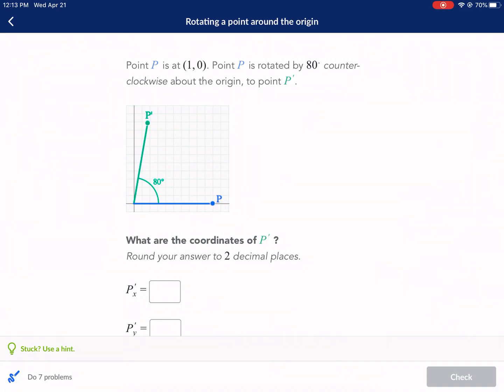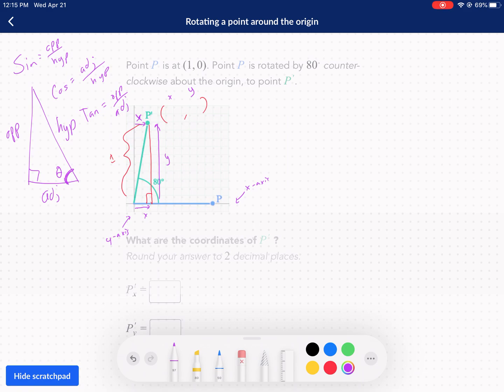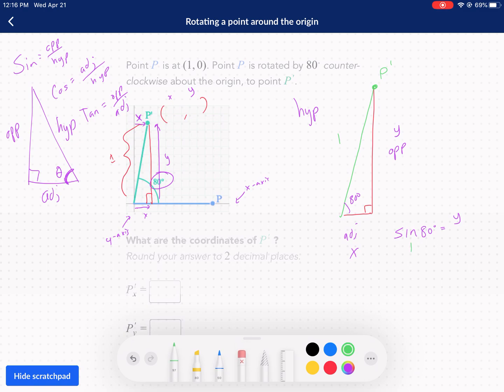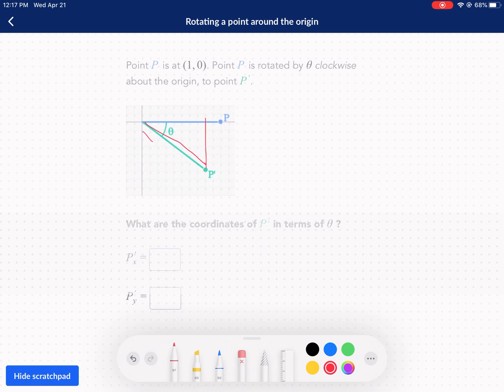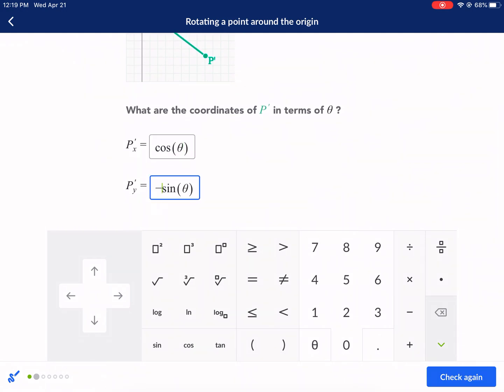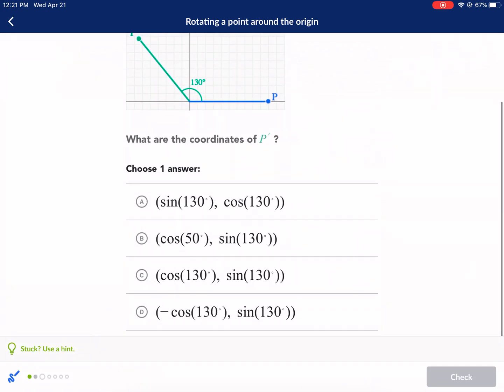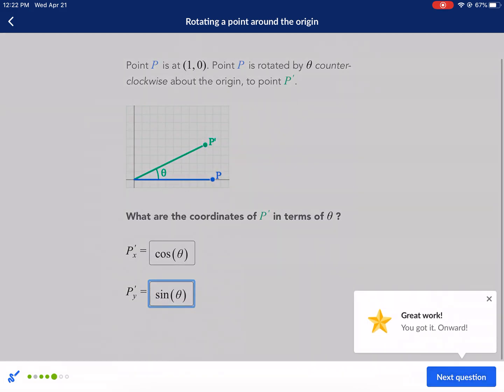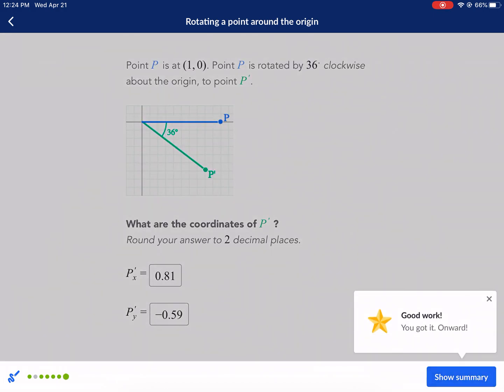Khan Academy Tutorial: rotating a point around the origin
Rotations using trigonometry